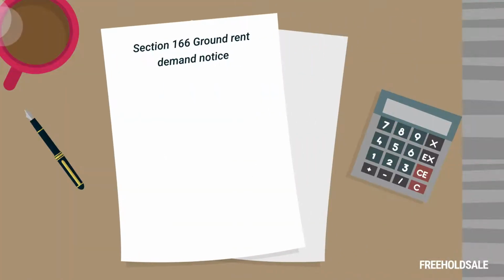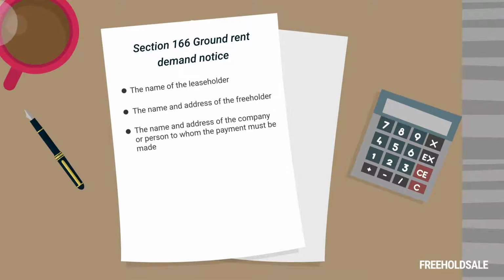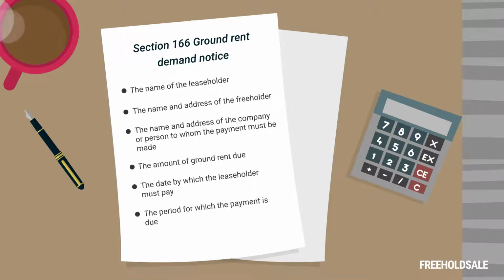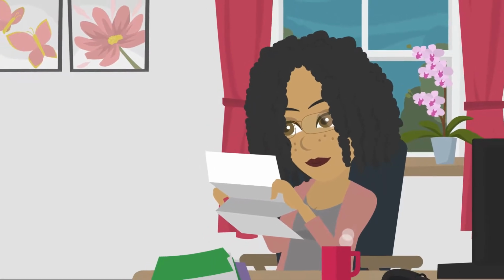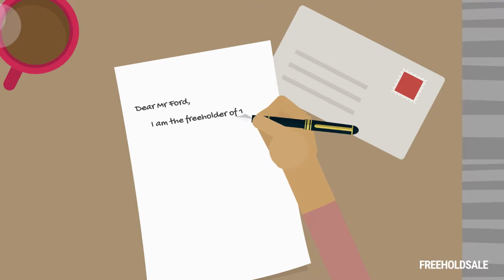How should ground rent be demanded?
Did you know that leaseholders are not required to pay ground rent unless it is formally demanded? In this video, you'll learn how ground rent should be demanded and discover section 166 ground rent demand notices. You'll also gain an understanding of best practices for freeholders to ensure that they receive the monies owed.

Freehold Sale offers a range of expert services for freeholders and leaseholders. Find out how we can assist you by visiting our

This YouTube channel and videos are intended for general informational purposes only. Watching these videos does not form a professional relationship or constitute receiving professional or legal advice.